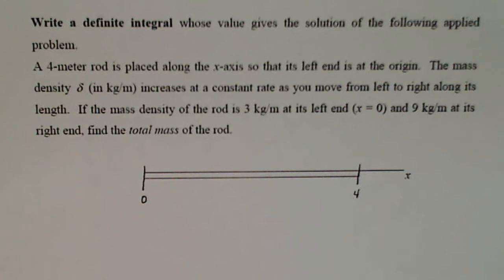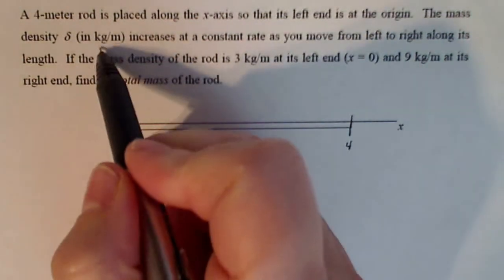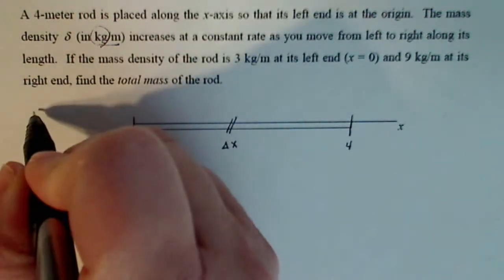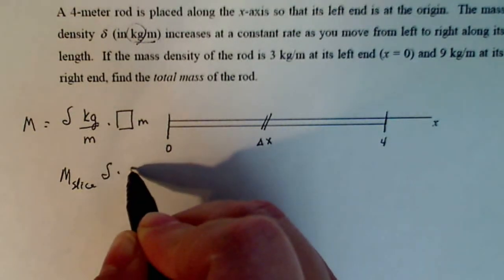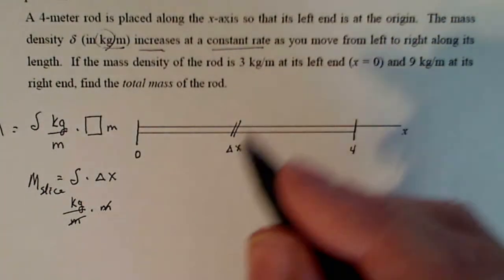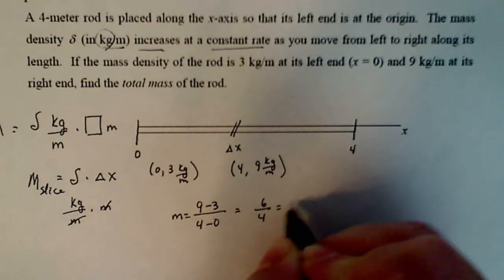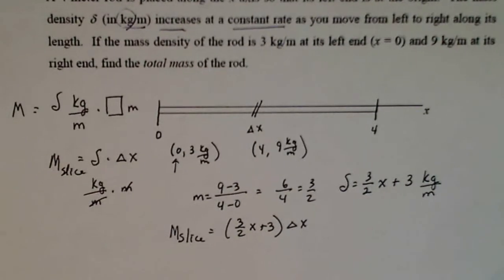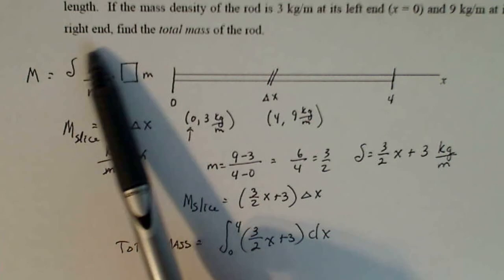Calculus 2: Find the Mass of a Rod using Slicing and Integration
We slice up a rod into pieces that have equal density and then find the mass of the entire rod.